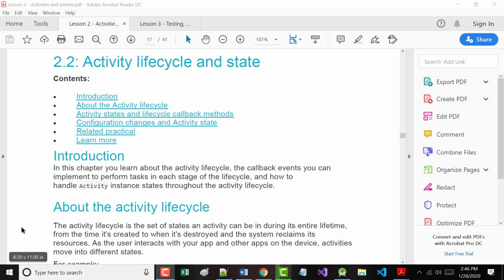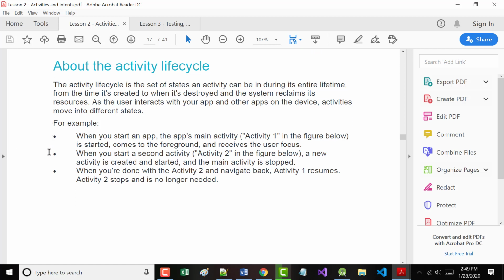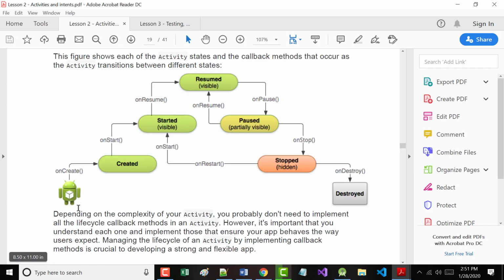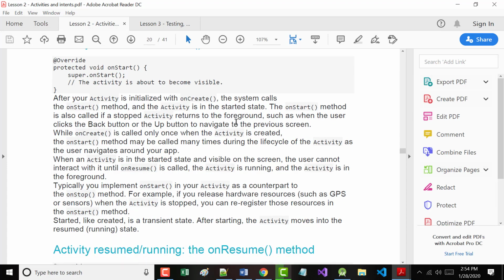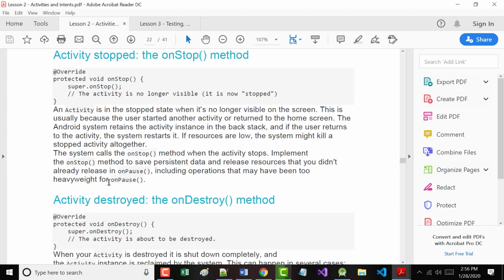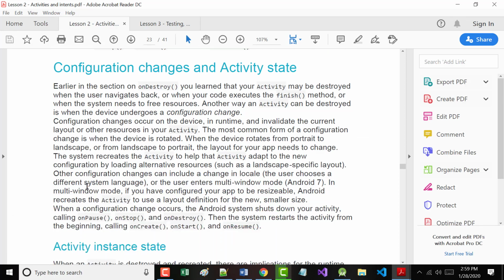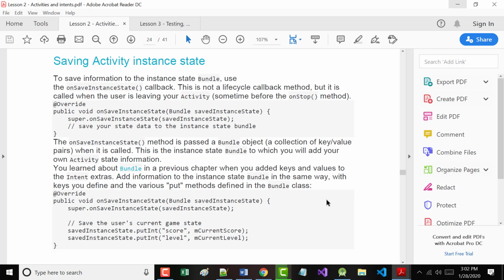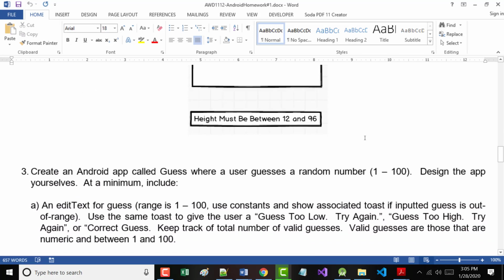AWD1112 - Unit2 - Part02 - 01-28-2020